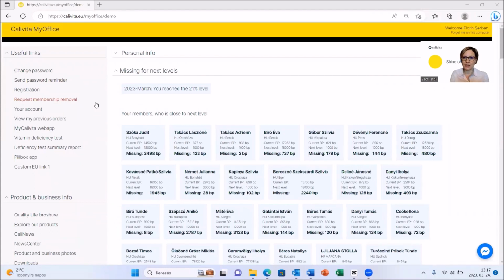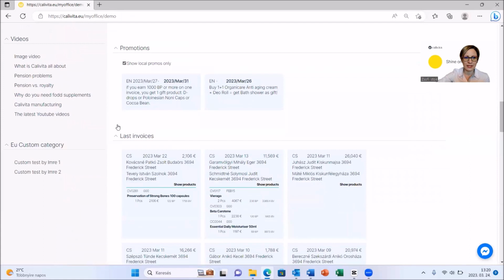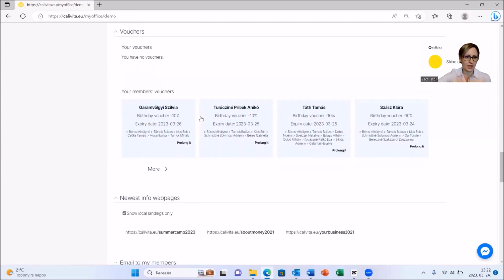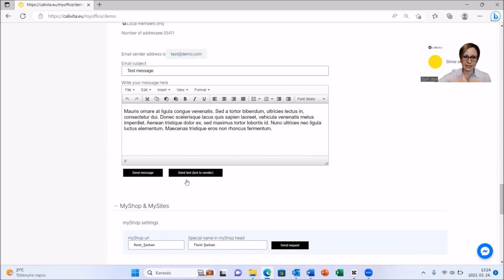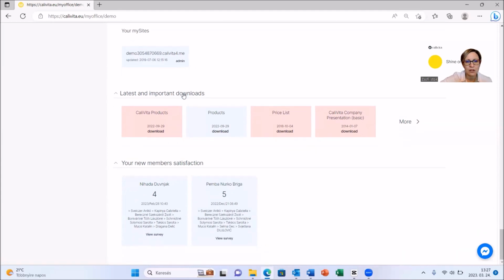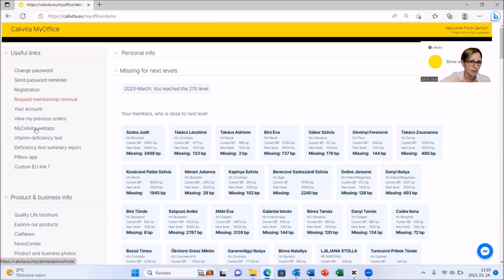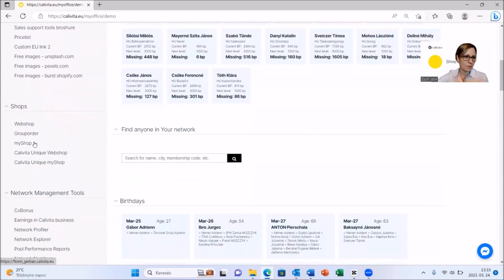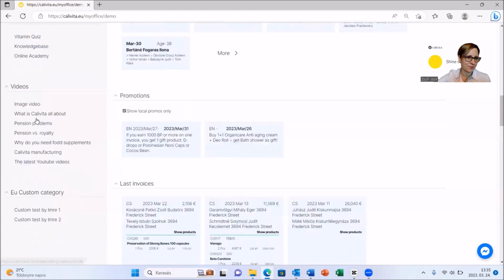MyOffice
Predstavitev Calivitinega spletnega orodja MyOffice